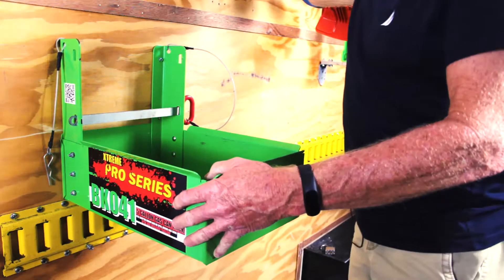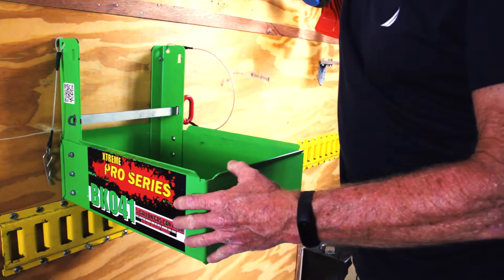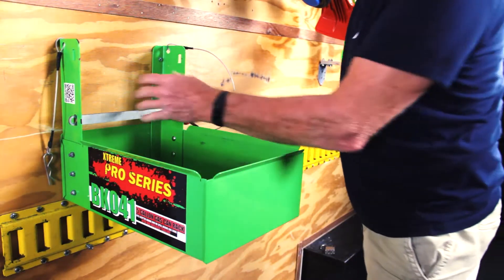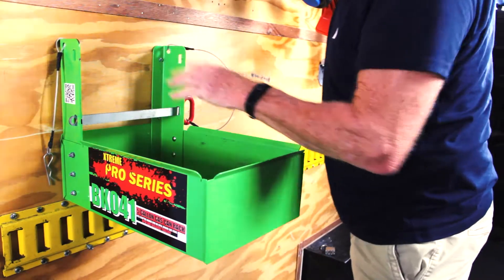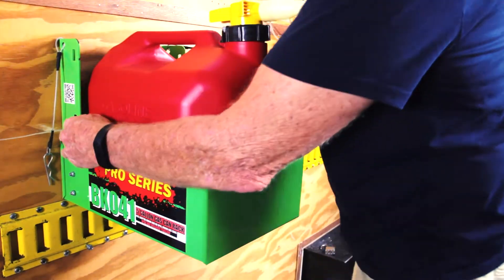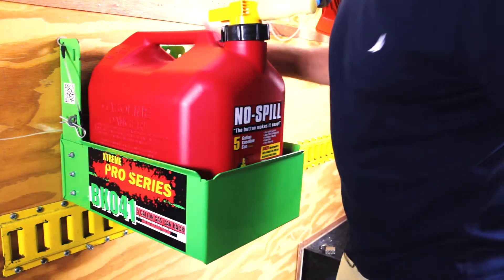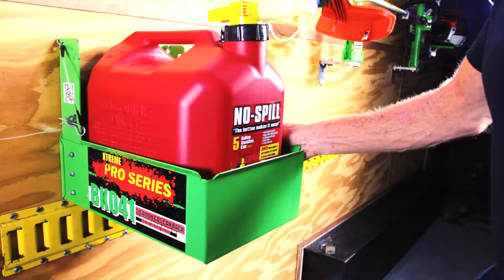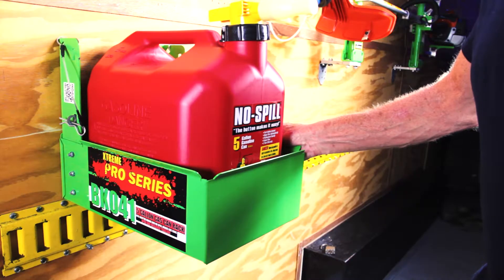Green Touch Industries 5 Gallon Gas Can Rack for No Spill and Scepter Brand Gas Cans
This model gas can rack is available for purchase on our webpage. It is the perfect solution for organizing and securing your gas cans. Made from 100% steel and features a vinyl coated pin with a padlock. Includes all mounting hardware and WORKS ON OPEN AND ENCLOSED TRAILERS!